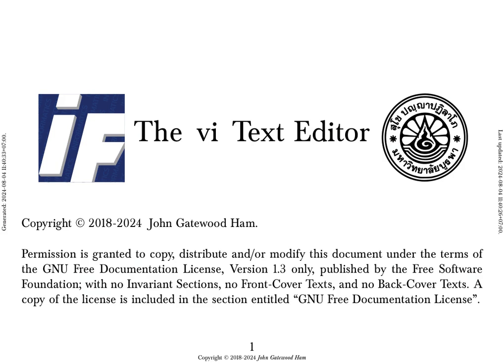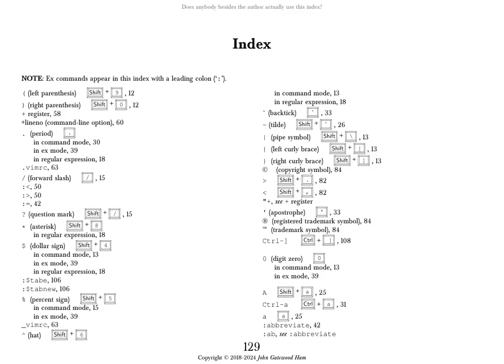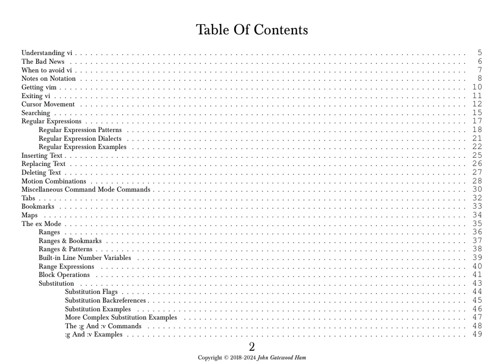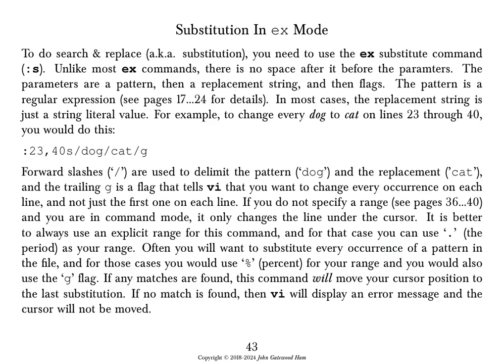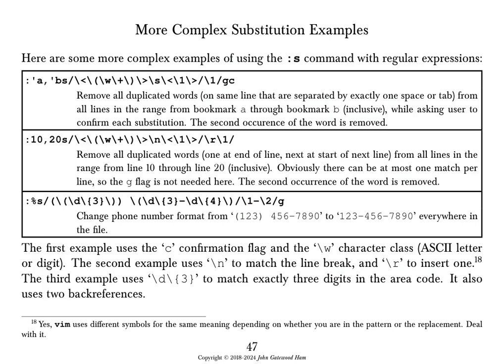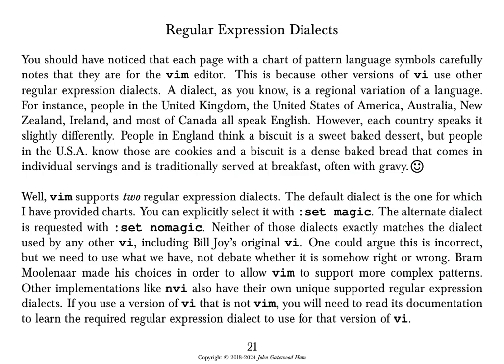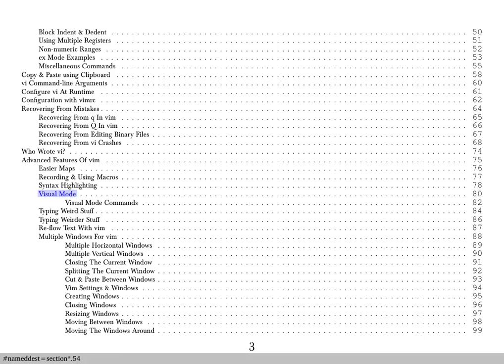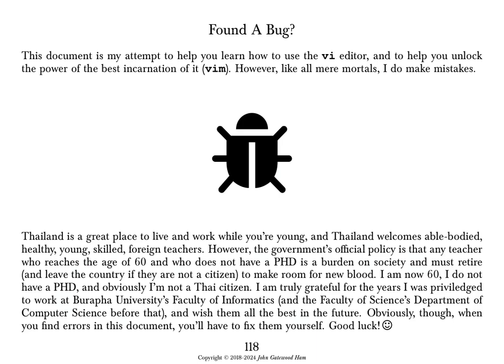vi part 14 PDF file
This video extols the features of Mr. Ham's PDF documentation for vi/vim, and shows how to navigate through the PDF file effectively.